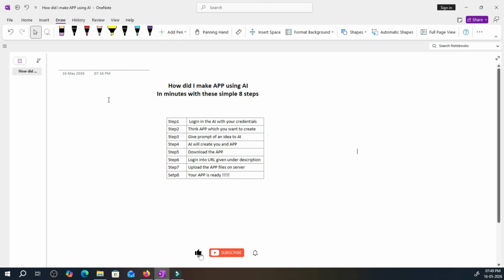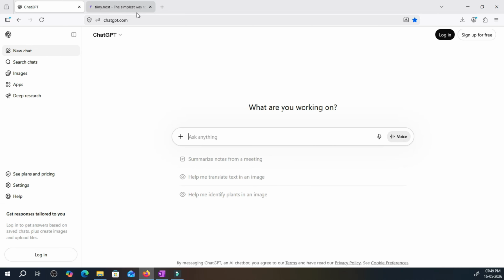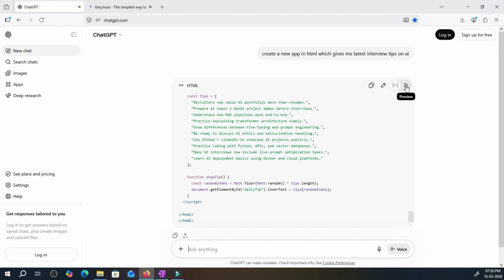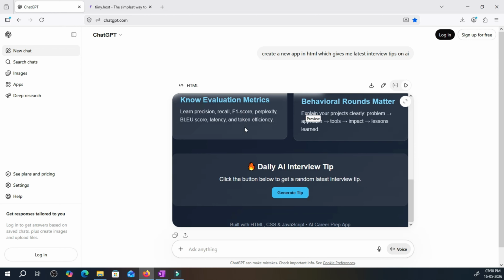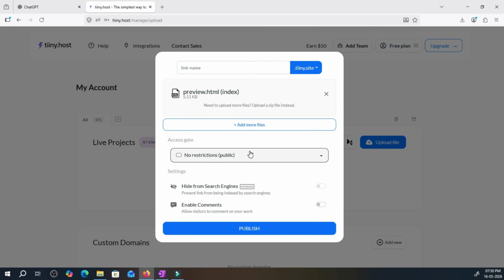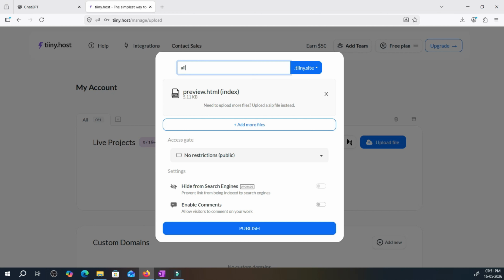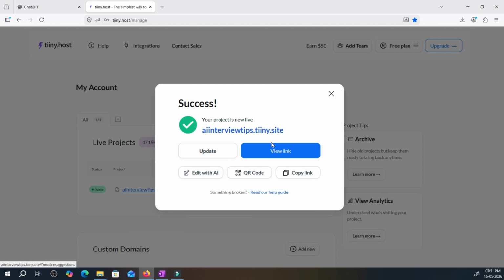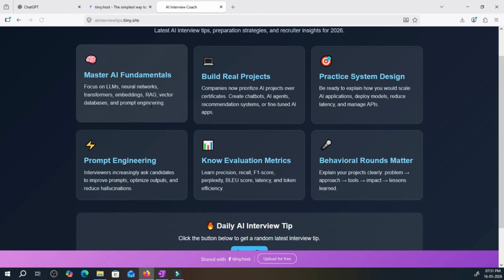How to Build an AI App in just 3 minutes Without Coding in 2026 @TechnicalTalks7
🚀 Want to build your own AI app in just 3 minutes?
In this video, I’ll show you how to use powerful AI tools to create an app FAST — even if you have zero coding experience.

🔥 Perfect for:

Beginners
Entrepreneurs
Students
Content creators
Startup founders
Anyone interested in AI automation

Chapters
0:00 Intro
0:14 Using Chatgpt
0:58 Generate Script
01:18 Preview Script
01:28 Download App File
01:33 Open tinyurl
01:38 Upload App File
01:57 Publish
02:14 Copy Link
02:22 Open new tab and paste the link
02:27 Congratulations You App is live.

📌 What You’ll Learn:
✅ How to generate app ideas using AI
✅ Best AI tools for app building
✅ How to create UI instantly
✅ AI coding & automation workflow
✅ How to launch faster with no-code AI tools

⚡ AI is changing app development forever — don’t get left behind.
Tools Mentioned:

ChatGPT
tinyhost

What AI app should I build next?
AI tutorials
No-code tools
Automation hacks
Startup ideas
Tech content